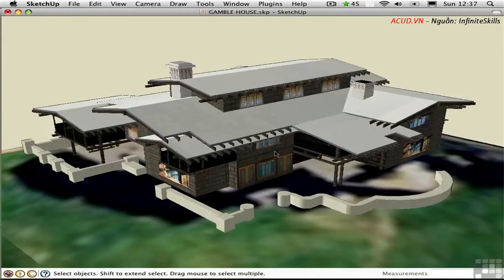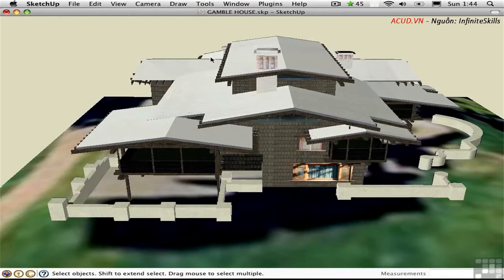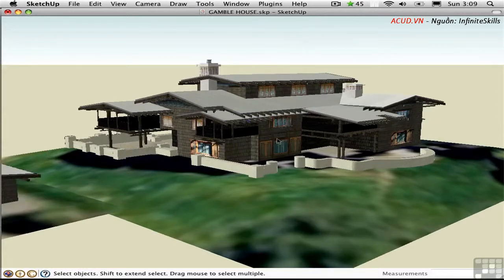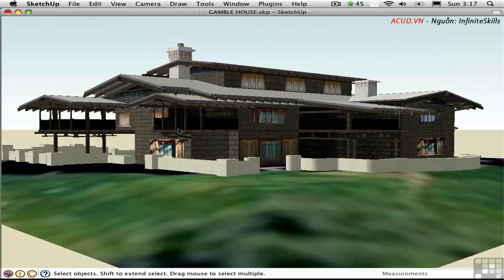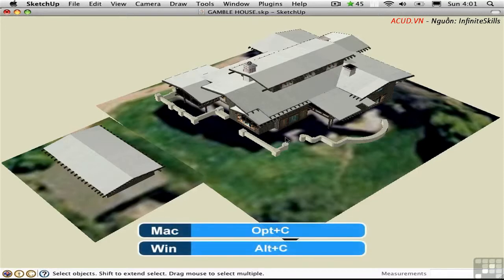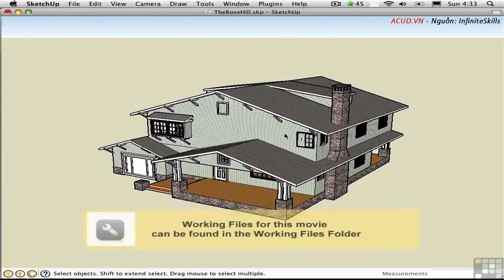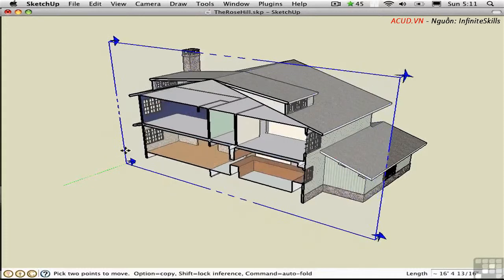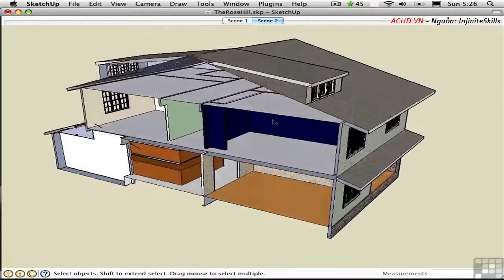SketchUp-Phần 4-Tools In Depth -Seeing - Các công cụ quan sát bản vẽ